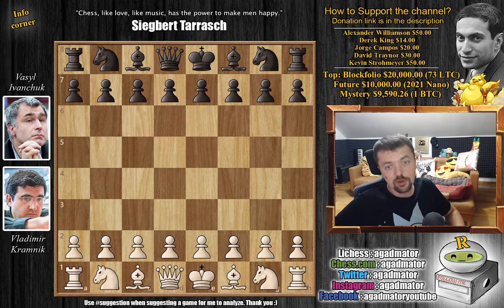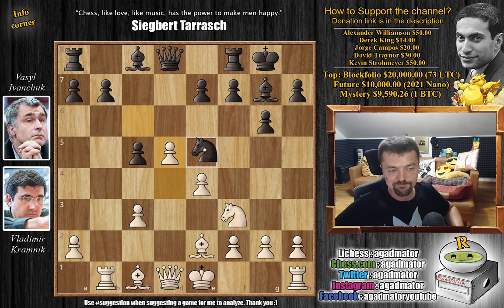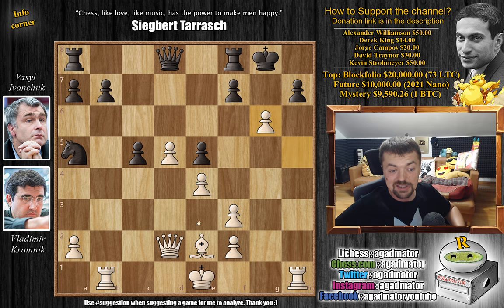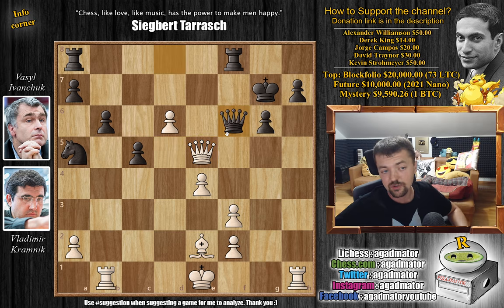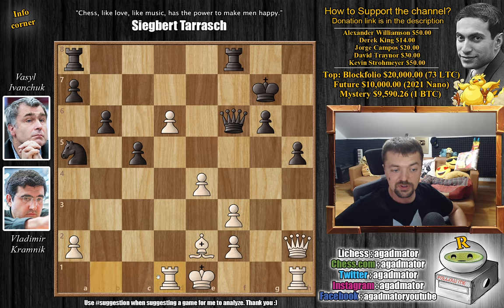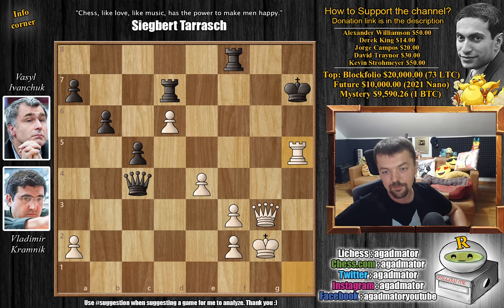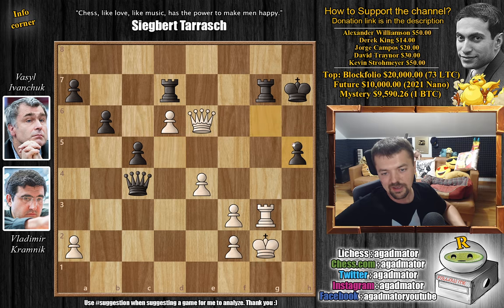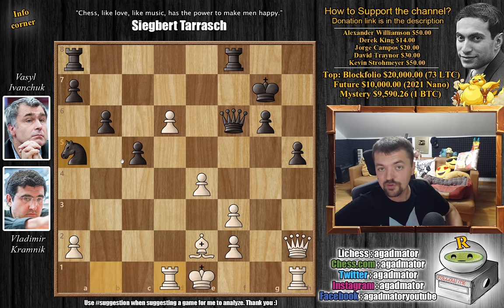Birthday Present Like No Other || Kramnik vs Ivanchuk 1995!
Consider supporting the manga, 100% of contributions go towards developing.

Vladimir Kramnik vs Vassily Ivanchuk
Paris PCA-Intel GP (1995) (rapid), Paris FRA, rd 2, Nov-11
Gruenfeld Defense: Exchange. Modern Exchange Variation (D85)

1. Nf3 Nf6 2. c4 g6 3. Nc3 d5 4. cd5 Nd5 5. e4 Nc3 6. bc3 Bg7 7. d4 c5 8. Rb1 O-O 9. Be2 Nc6 10. d5 Bc3 11. Bd2 Bd2 12. Qd2 Na5 13. h4 Bg4 14. h5 Bf3 15. gf3 e5 16. hg6 fg6 17. d6 b6 18. Qd5 Kg7 19. Qe5 Qf6 20. Qh2 h5 21. Rd1 Nc4 22. Bc4 Qc3 23. Kf1 Qc4 24. Kg2 Rad8 25. Qe5 Kg8 26. Rd5 Rf7 27. Rh3 Rdd7 28. Rg3 Rg7 29. Qe6

00:00 Hello Everyone
00:40 Game Starts
07:55 Completely New Game!
08:07 Pause The Video
09:52  It Was In This Position
12:33 Contributions

Mailbox where you can send stuff:

Antonio Radić
AGADMATOR d.o.o.
Franje Tuđmana 12
Croatia
48260 Križevci

NANO nano_1h1kgfaq88t1btwadqzx73rbha5hwbb88sxmfns851kwj8hnosdj51w388xx
Monero 4AdvvqmC4xhPyyRSAEDxTTAoXdxAtX2Py6b8Eh4EQzBLGbgo5rY5Khcap1x76JrDJH87yibAE9b6TPwTsvBAiFFCLtM8Be7